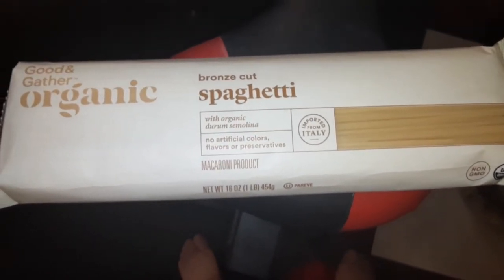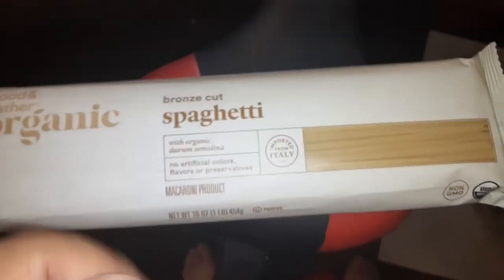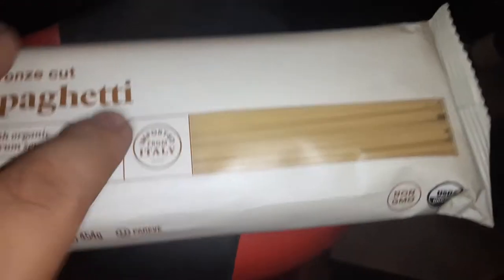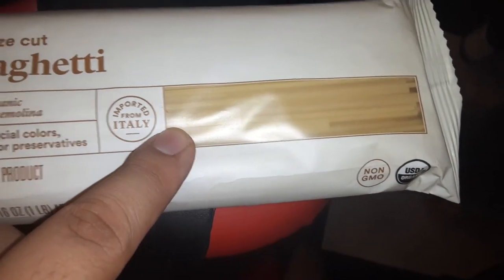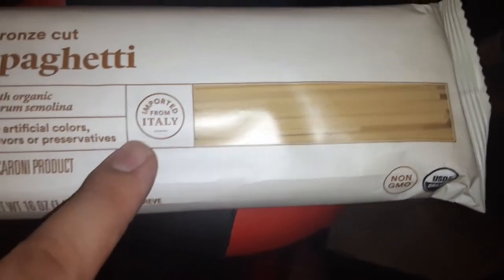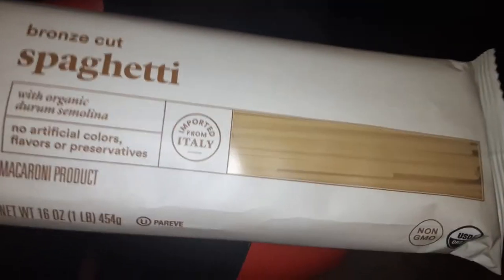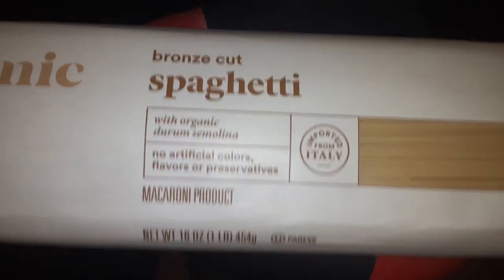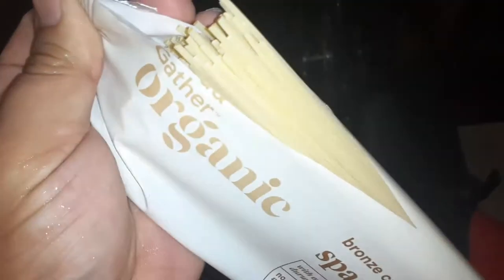good and gather organic bronze cut spaghetti imported from Italy with durum semolina